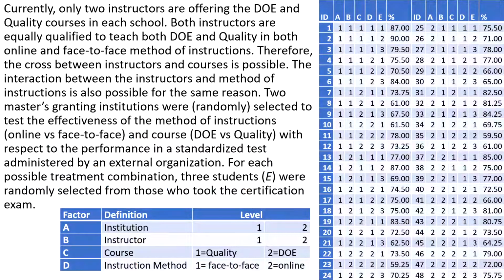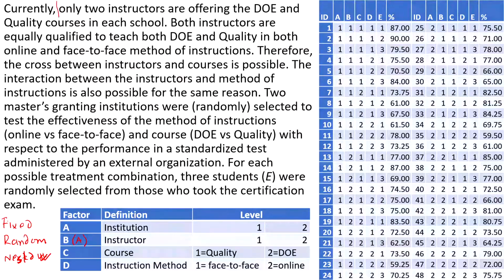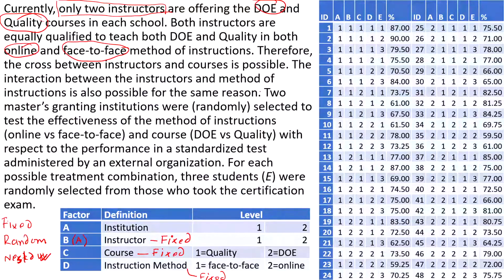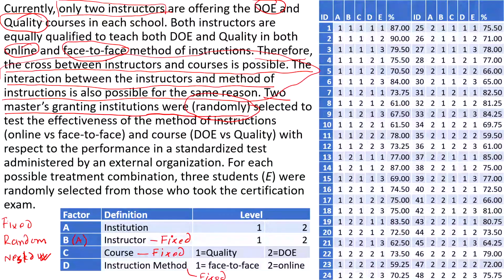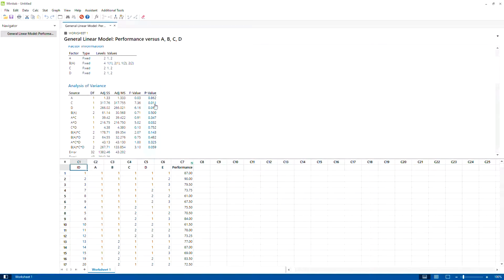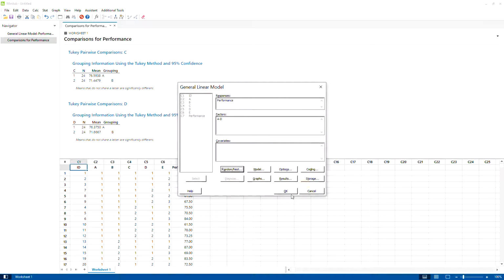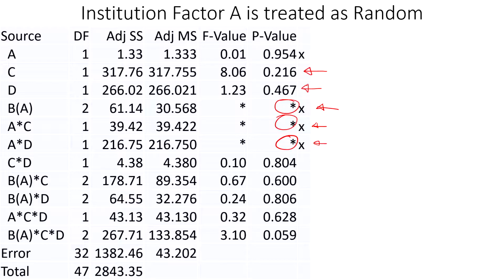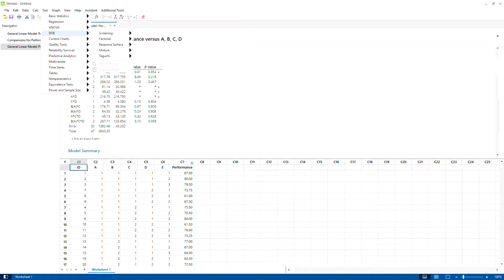Nested | Split-Plot | Repeated Measure Example | Analysis & Results Explained